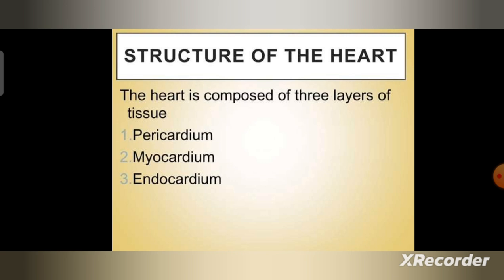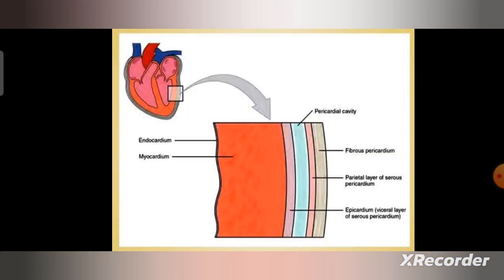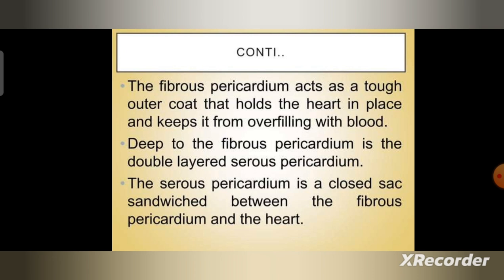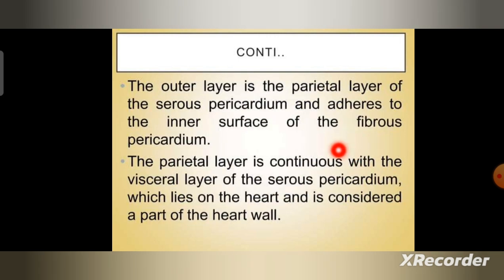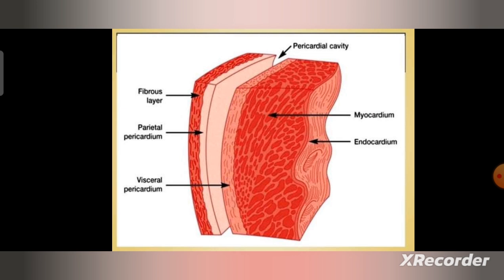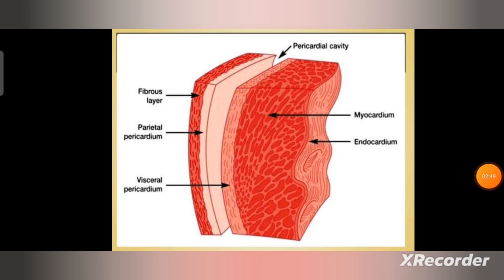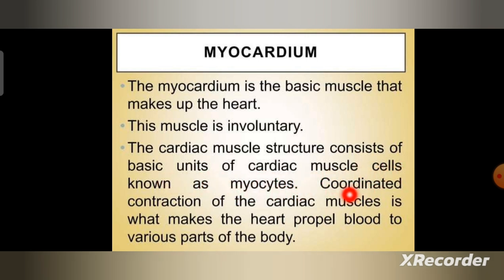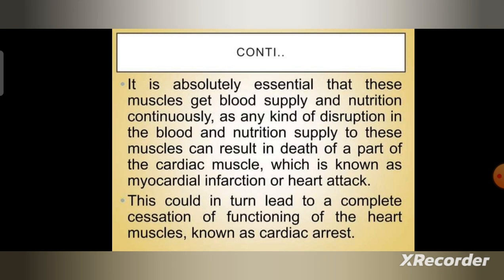Heart Anatomy part-2 by Dr. Ravina Kalyan | Physiotherapy | RPIIT